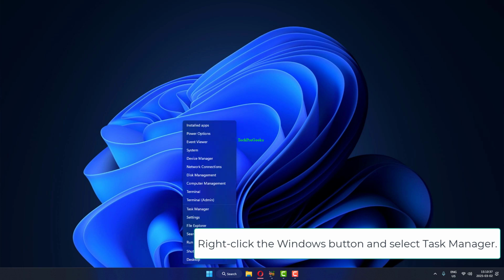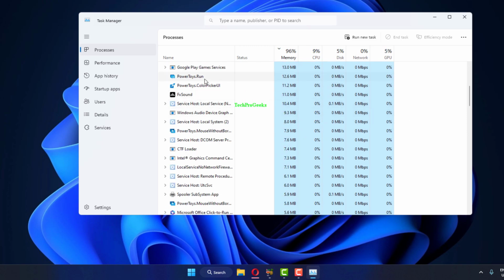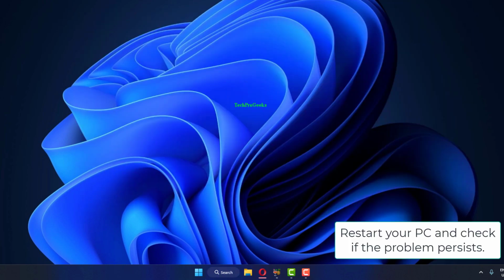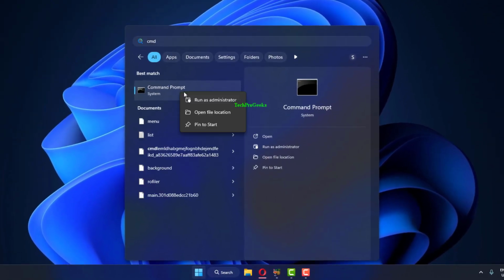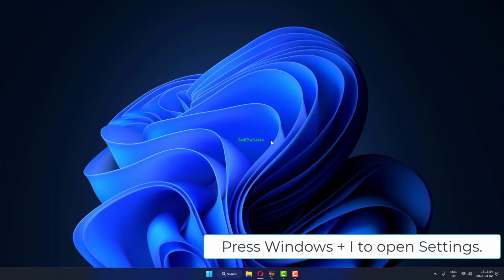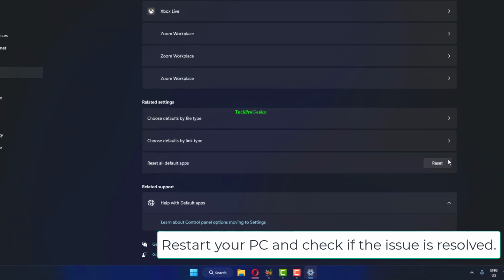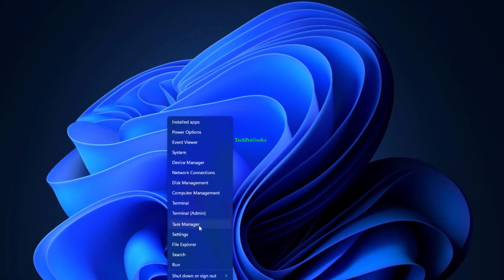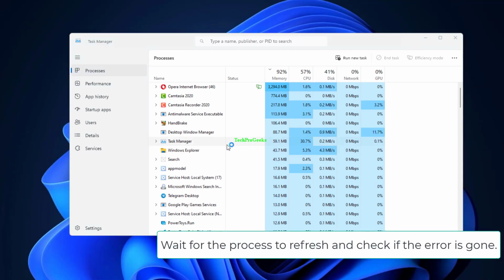Explorer.exe Class Not Registered error Windows 11 -4 Solution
Windows 11 users often encounter error 0x800703F1 when trying to install updates, preventing important system improvements and security patches. This error usually happens due to corrupted system files, Windows Update service malfunctions, or driver conflicts. Additionally, issues with the system registry or previous failed updates can cause repeated installation failures. This can lead to performance issues, security vulnerabilities, and disruptions in system stability. In this video, we’ll explain the key reasons behind Windows Update error 0x800703F1 and why it occurs.

00:00 Intro
00:10 Disable iCloud Task
01:02 Re-register ExplorerFrame.dll
01:31 Reset Default Apps
02:00 Restart Windows Explorer
02:42 Outro